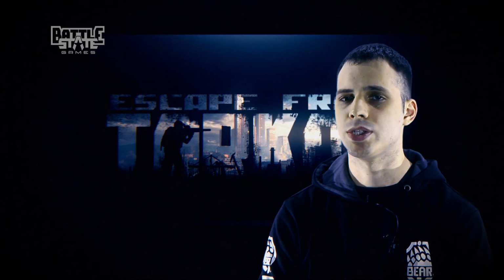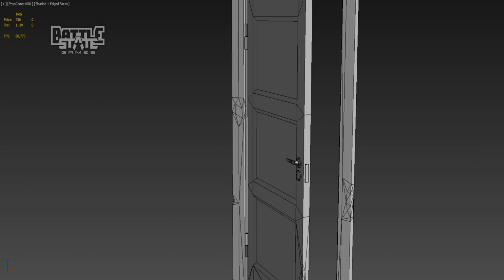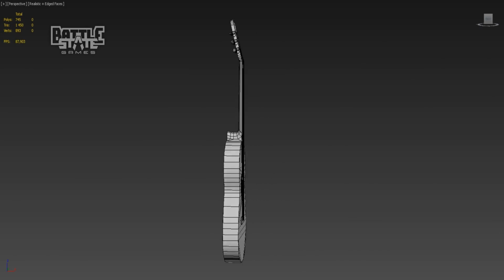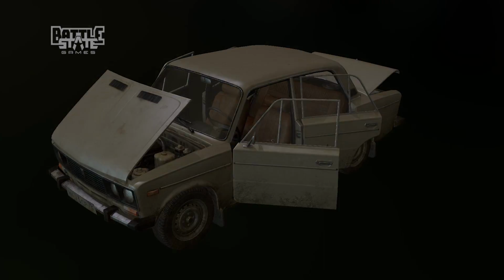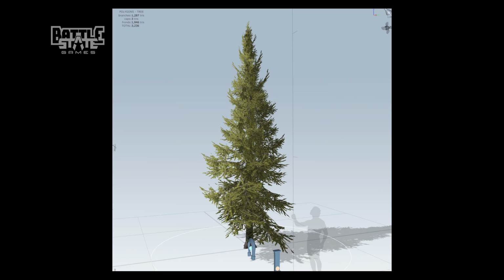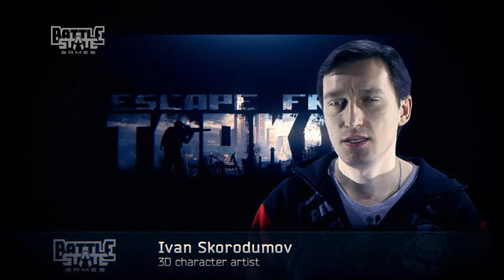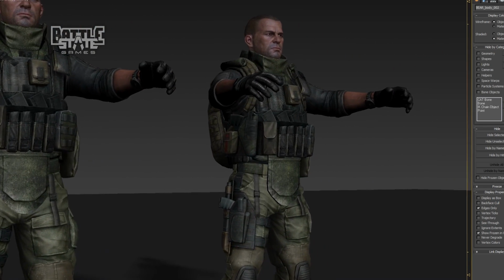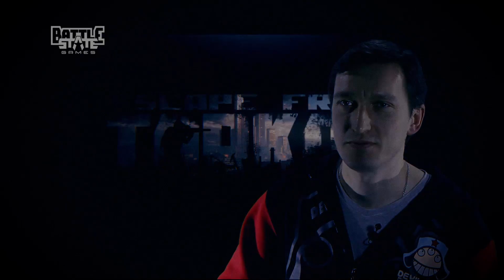Escape from Tarkov Developer Diary 2 (English Voiceover)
We are happy to present the second issue of developer diary, which is dedicated to the 3D assets creation in Escape from Tarkov.

We'd like to tell you how happy are we to have you with us and express our gratitude for your continued support of our project.

The delay in mailing of the latest developer diary issues was caused by our aspiration to make an English voiceover version of it, thus narrowing the gap in the quality of information delivery between our communities in different languages.

Please accept our apologies for this delay, we shall try to avoid such significant lags from now on.